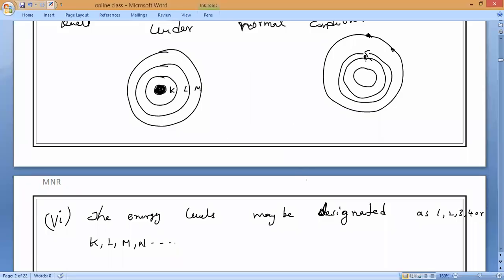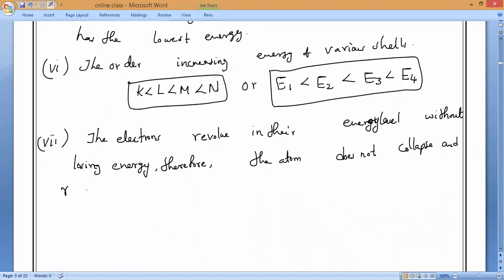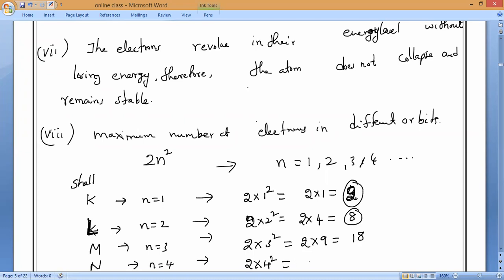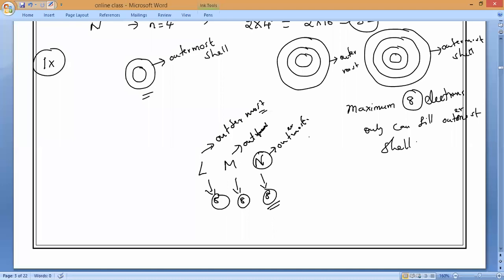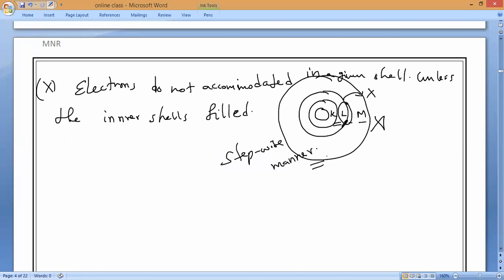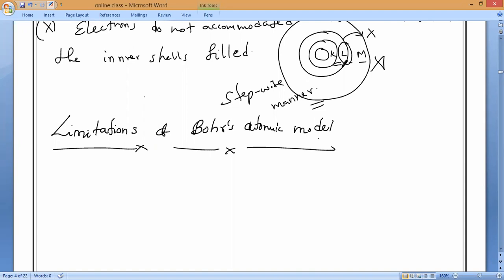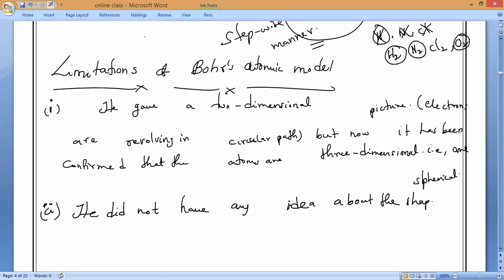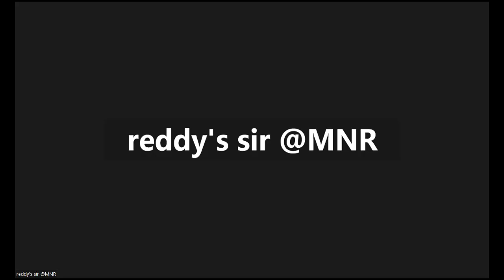BOHR’S MODEL OF THE ATOM-2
There is no change in the energy of electrons as long as they keep revolving in the same energy level, and the atom remains stable. The change in the energy of an electron takes place only when it jumps from a lower energy level to a higher energy level or when it comes down from a highe energy level to a lower energy level.